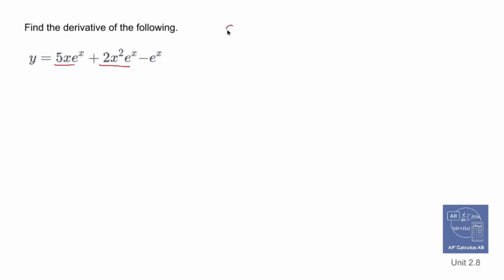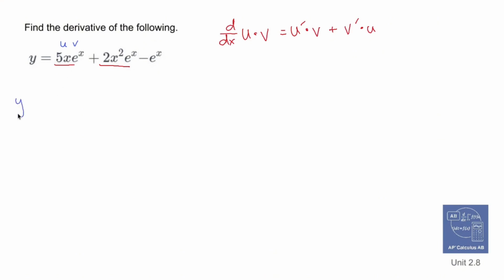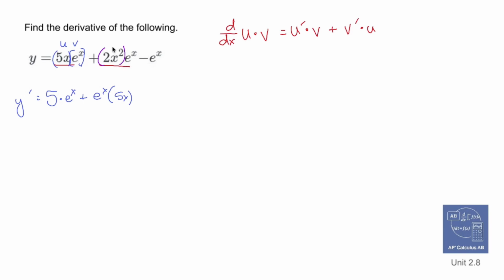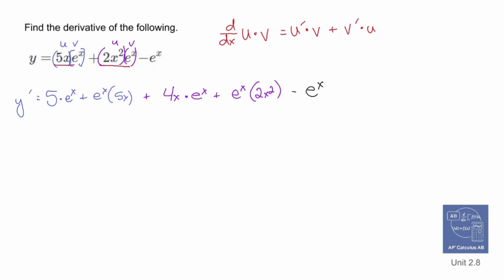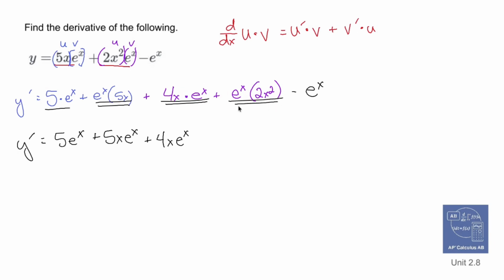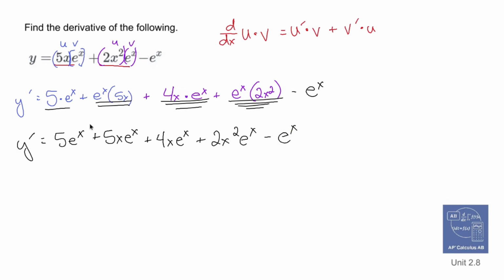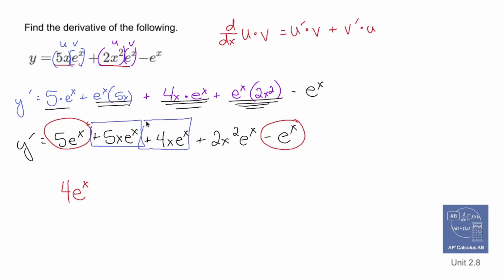AP Calculus AB 2.8 Derivative Using the Product Rule (Example 5 with Multiple Product Rules)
In AP Calculus AB 2.8, when differentiating functions that involve multiple products, we may need to apply the Product Rule more than once. Here, we’ll go through an example that involves using the Product Rule multiple times.

### Example: Differentiating \( f(x) = (x^2 + 1)(e^x)(\sin(x)) \)

### Step 1: Identify Functions
In this case, we have three functions to consider:
- \( u(x) = x^2 + 1 \)
- \( v(x) = e^x \)
- \( w(x) = \sin(x) \)

### Step 2: Find the Derivatives
Now we differentiate each function:

### Step 3: Apply the Product Rule
To differentiate \( f(x) = u(x) v(x) w(x) \), we can think of it as the product of two functions:
- Let \( g(x) = (x^2 + 1)(e^x) \)
- Then, \( f(x) = g(x) \cdot \sin(x) \)

We will first differentiate \( g(x) \) using the Product Rule and then use it to find \( f'(x) \).

Step 3a: Differentiate \( g(x) = (x^2 + 1)(e^x) \)

Using the Product Rule:
g'(x) = u'(x)v(x) + u(x)v'(x)
Substituting the derivatives:
g'(x) = (2x)(e^x) + (x^2 + 1)(e^x) = e^x(2x + x^2 + 1)

Step 3b: Differentiate \( f(x) = g(x) \sin(x) \)

Now we apply the Product Rule to \( f(x) \):
f'(x) = g'(x) w(x) + g(x) w'(x)
Substituting the derivatives:
f'(x) = e^x(2x + x^2 + 1)(\sin(x)) + (x^2 + 1)(e^x)(\cos(x))

### Step 4: Combine and Simplify
Now, we can combine and simplify the expression:

Factoring out \( e^x \):
f'(x) = e^x \left[(2x + x^2 + 1)\sin(x) + (x^2 + 1)\cos(x)\right]

### Final Form
Thus, the derivative of the function \( f(x) = (x^2 + 1)(e^x)(\sin(x)) \) is:

This example illustrates how to apply the Product Rule multiple times to differentiate a product of three functions. By systematically identifying the components and finding their derivatives, we can arrive at the final derivative expression. This highlights the importance of the Product Rule in calculus, especially when dealing with functions that are products of more than two terms.

/ nickperich

Nick Perich
Norristown, Pa